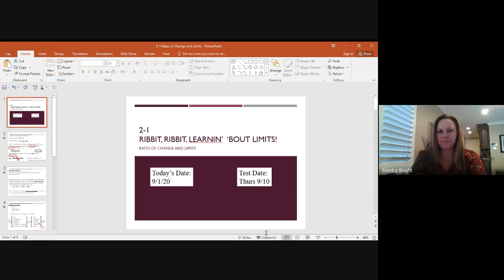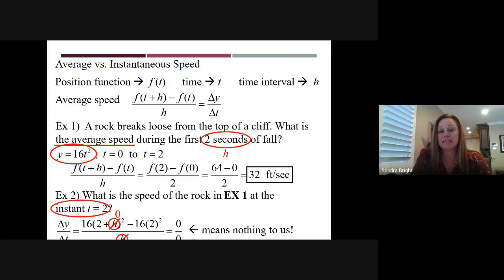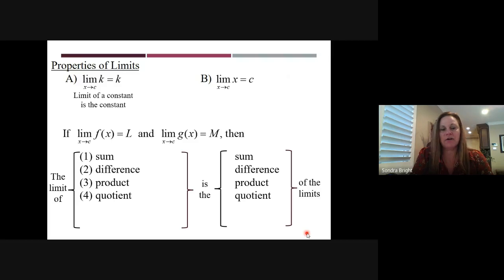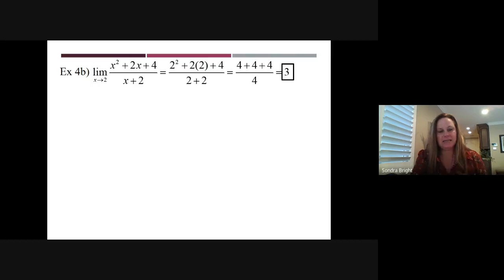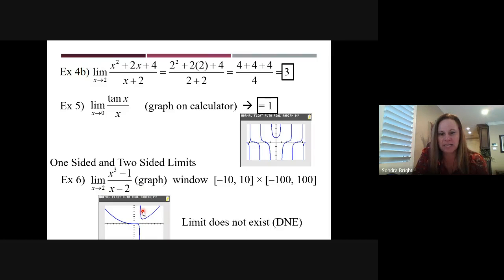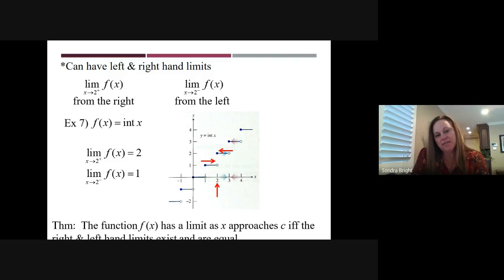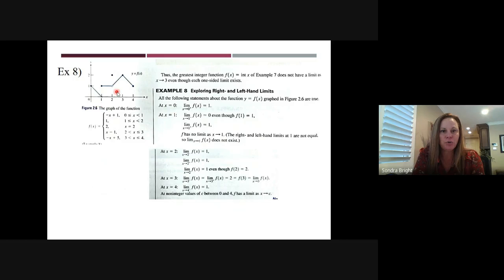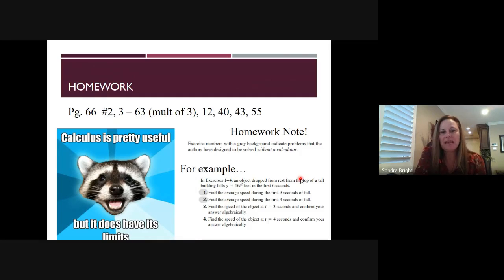AP Calc BC 2-1 Rates of Change and Limits